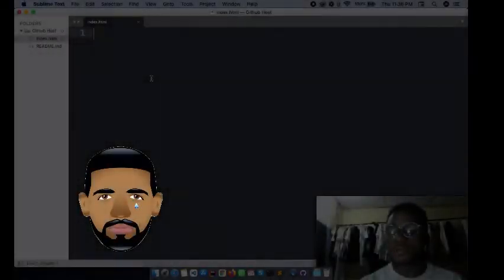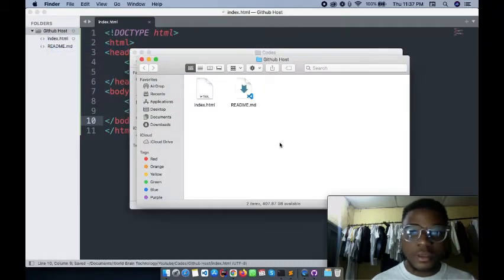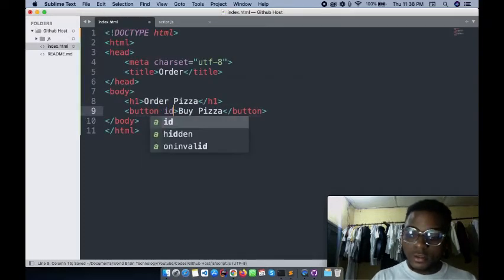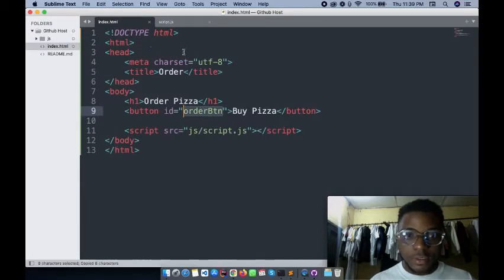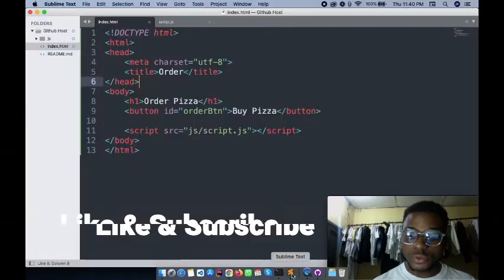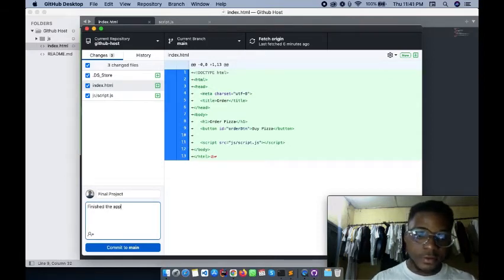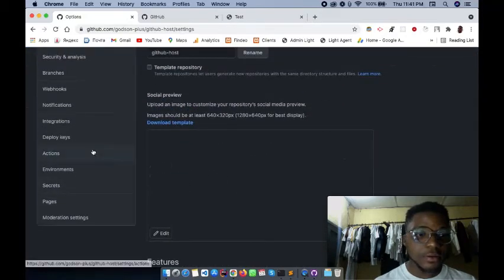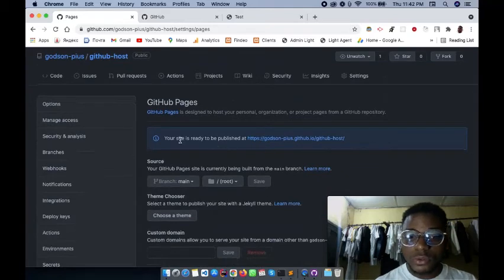How to host on GITHUB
This video helps you learn how you can host your websites on Github within few minutes, you'll learn ways you can push your precious project online

===How to create and clone a repository on github